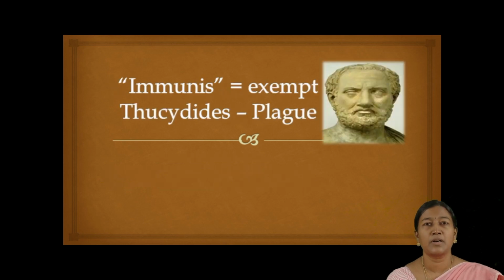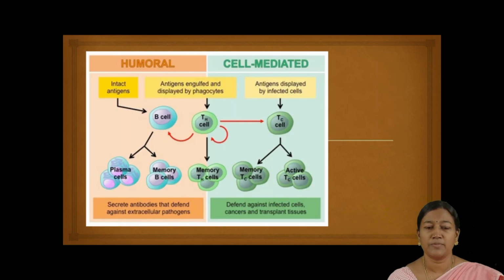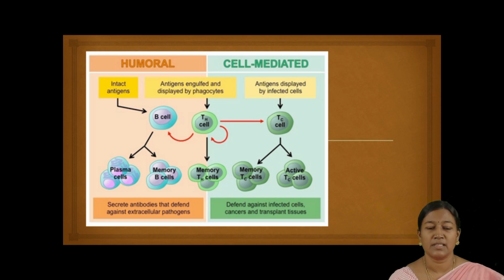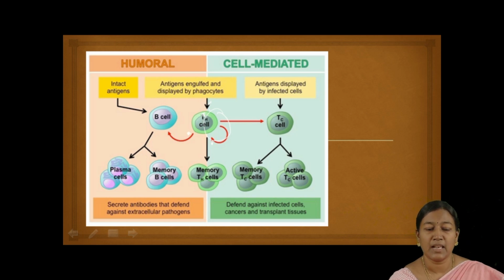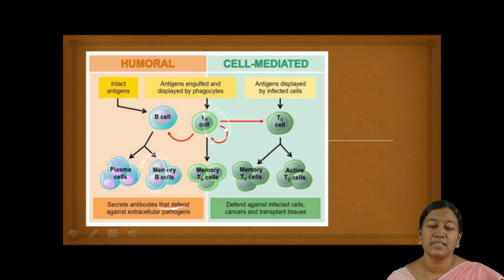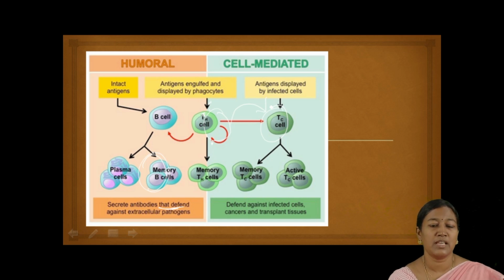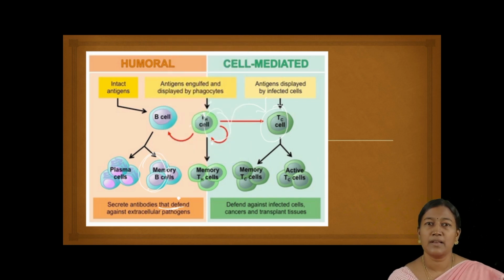Immunology In A Nut Shell 1